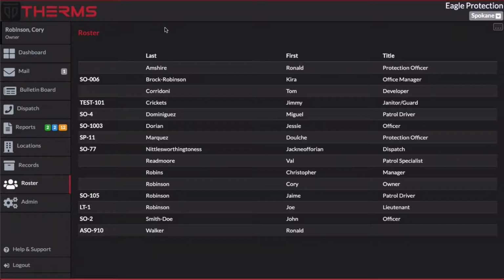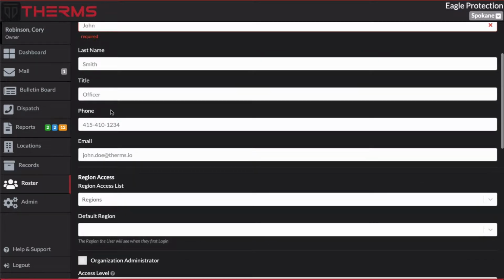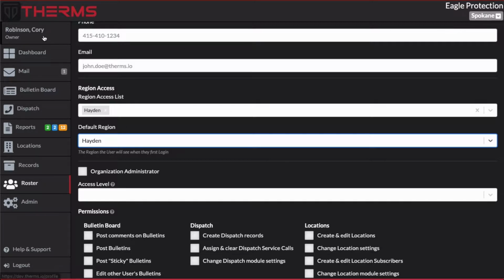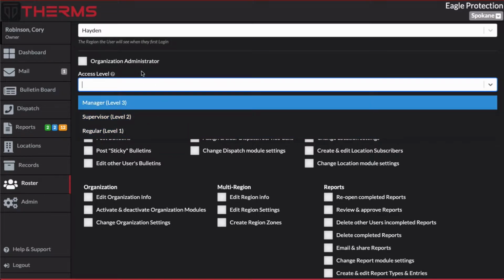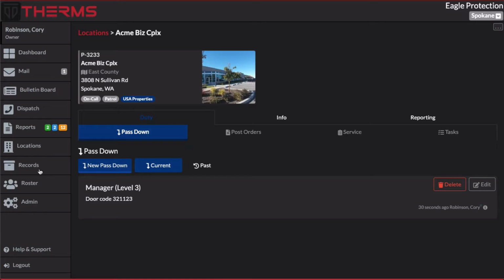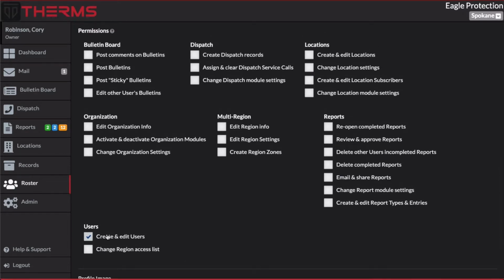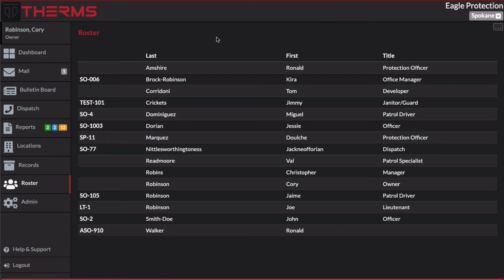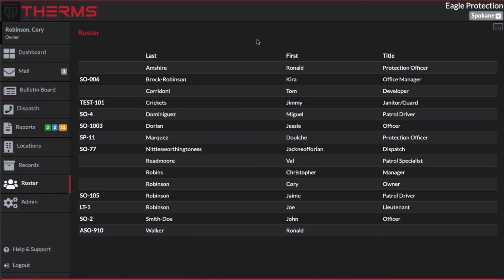Web App - User Profiles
Users can be configured to have specific permissions and content access based on the organization's requirements. For example a User can have access to supervisor level content or just regular access to content. Another User can have permission to review, edit & delete Reports or Records. The configuration options per User is up to the organization administrators and management.